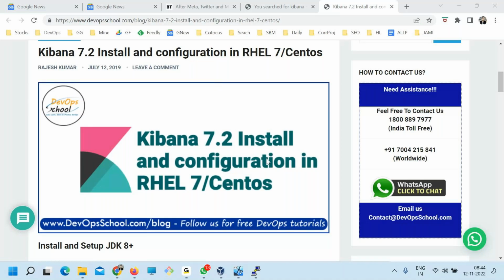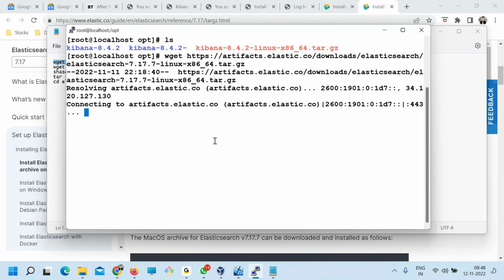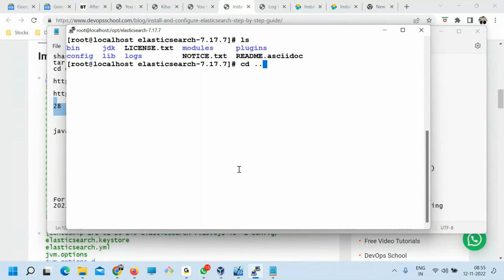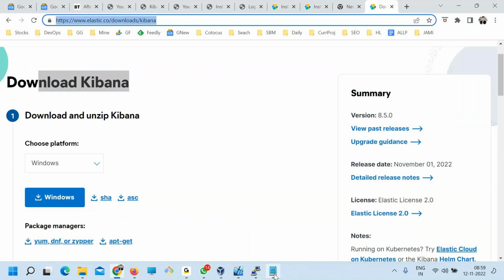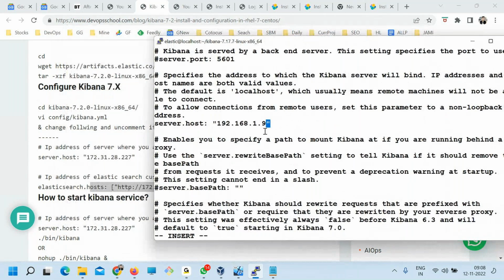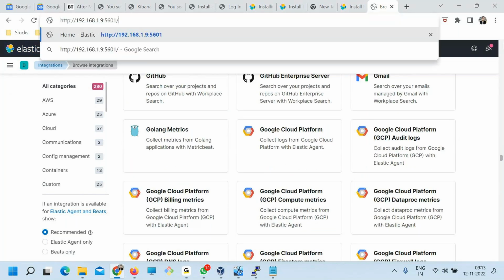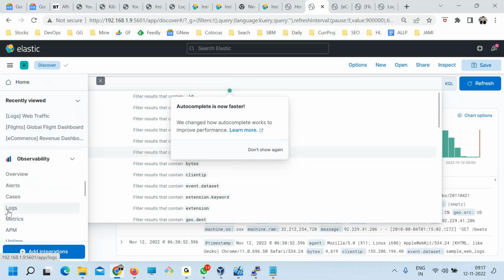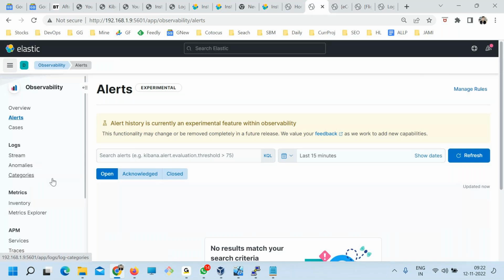ELK Elastic Stack ELK Elasticsearch, Kibana & Logstash Fundamental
ould Watch This

✔️ Learn ELK Stack from scratch in a simple way

✔️ Understand log management and observability basics

✔️ Useful for DevOps Engineers, SREs, Cloud Engineers, System Administrators, Security Engineers, and IT Professionals

✔️ Helps you build strong skills in logging, search, dashboards, and troubleshooting

✔️ Prepares you for advanced Elastic Stack topics, production monitoring, and enterprise log analytics

📚 About NoOps School

NoOps School is a dedicated learning platform focused on:

• NoOps

• DevOps

• Observability

• Log Management

• Infrastructure Monitoring

• Cloud Computing

• Kubernetes

• Docker

• CI/CD

• GitOps

• DevSecOps

• Platform Engineering

• AIOps

• MLOps

• Enterprise Automation

From beginner tutorials to enterprise-grade implementations, NoOps School helps engineers master the tools required to build scalable, reliable, secure, and automated IT systems.

Stay updated with tutorials, practical sessions, certification guidance, interview preparation, real-world projects, and enterprise best practices covering NoOps, DevOps, SRE, cloud, monitoring, and automation tools.

🌟 Unlock Premium Member Content

🎥 Access private tutorials, advanced sessions, premium labs, interview preparation, certification guidance, and enterprise-level learning content by joining the membership plan.

🏆 Popular Certifications

Kubernetes Admin and Developer (CKA/CKAD)